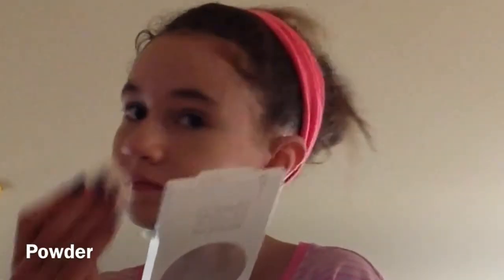Everyday Makeup Routine: Fall 2014🍁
Hey guys! So this is my everyday makeup routine for fall 2014! I hope you enjoy!
MISSED MY LAST UPLOAD?
My links:
Xo,
Cara